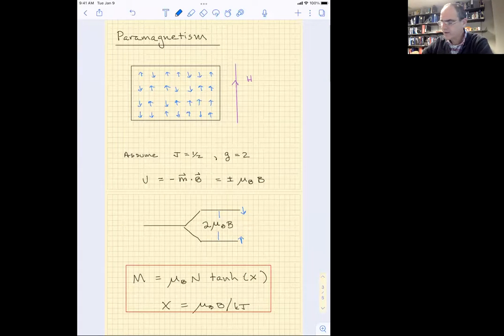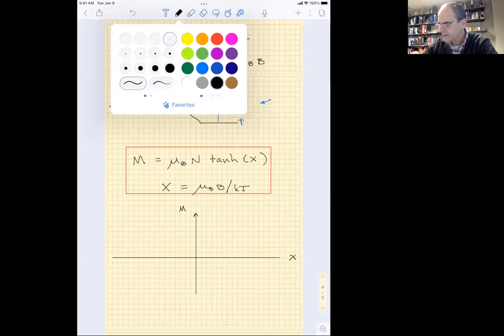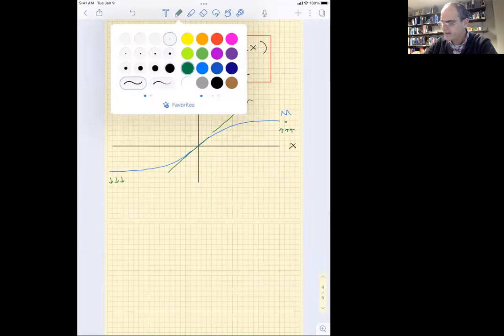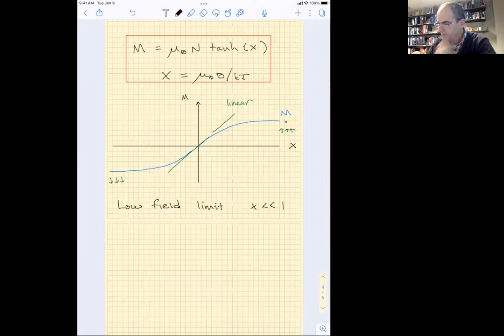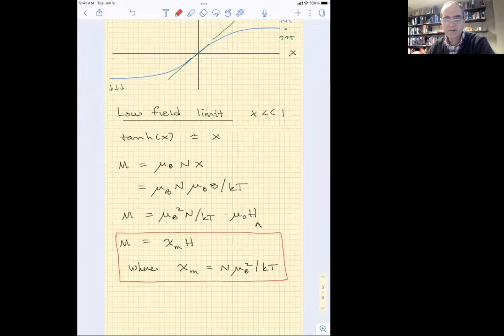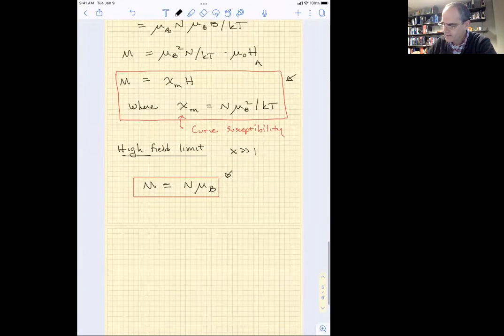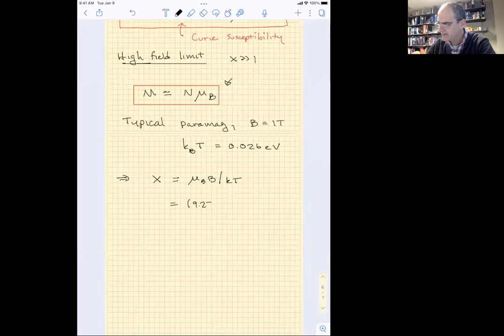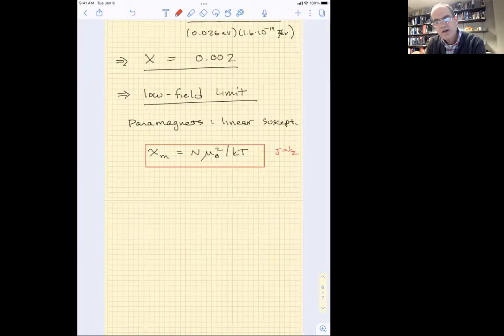P394 L29 V6